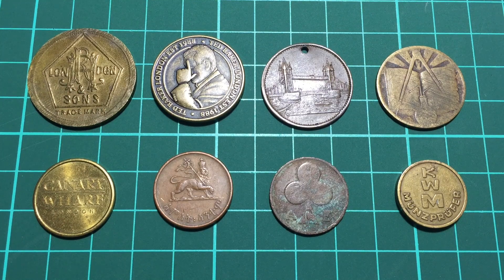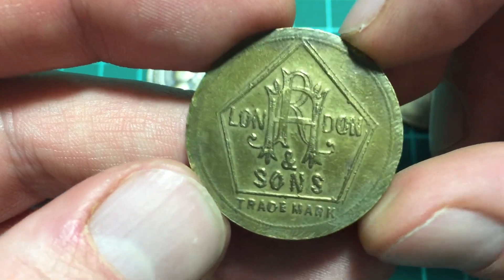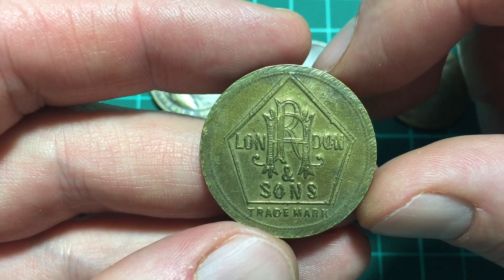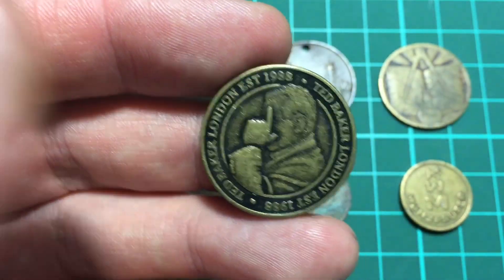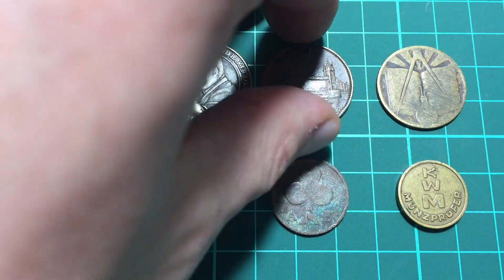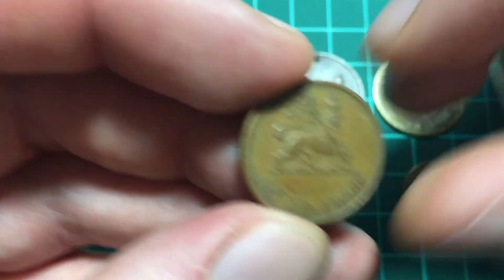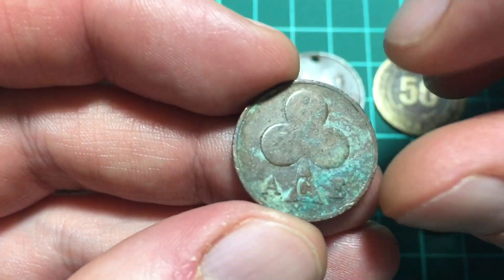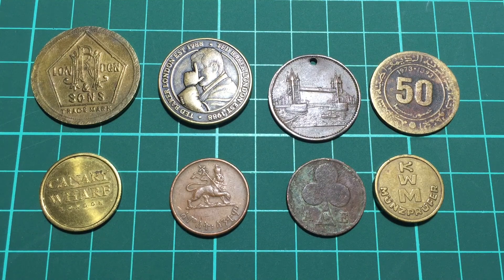Tokens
Welcome back everyone! A look at some tokens i have come across on my coin journey.